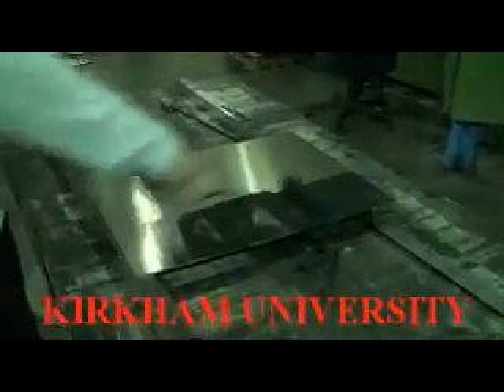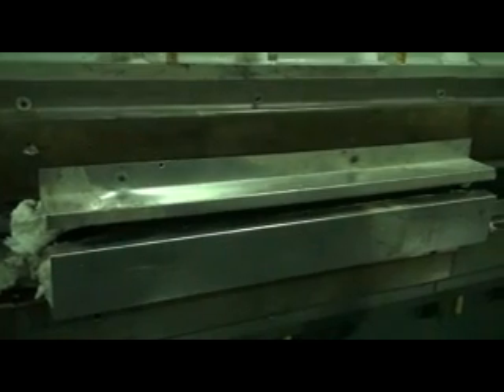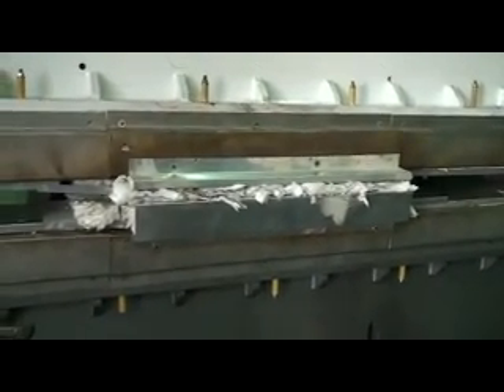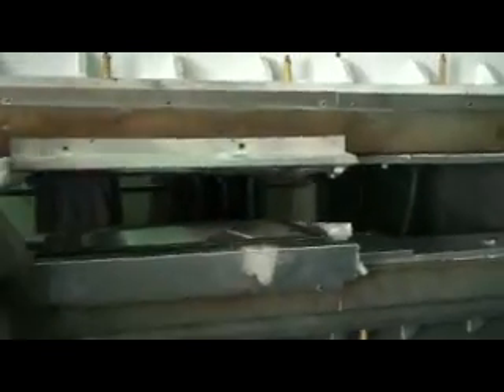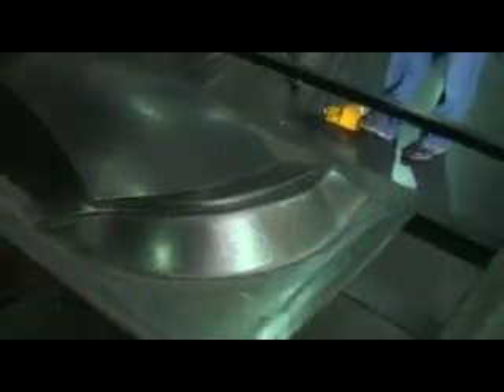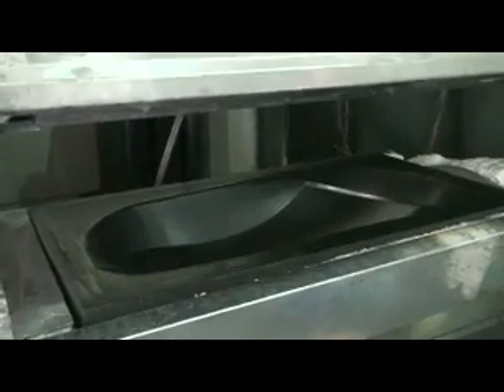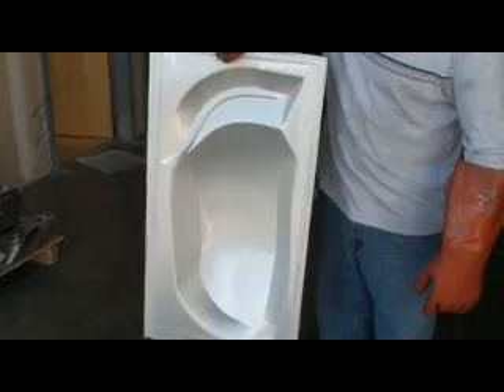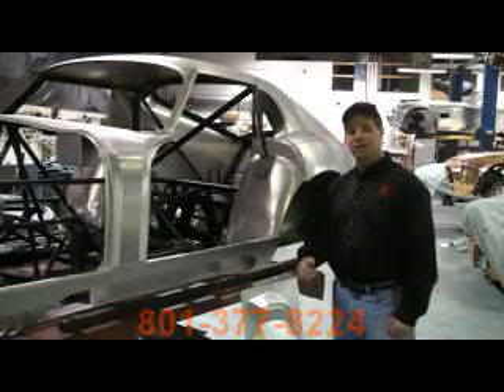Kirkham University Superplastic Forming Aluminum Coupe Rear Wheel Well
Here at Kirkham University we show you how we superplastic form the rear wheel well of our new Coupe.  Superplastic forming is an exceptional method to make complex shapes in aluminum.  Special thanks to Glenn Reynolds, author of Army of Davids, for inspiring us to share our knowledge with the world.